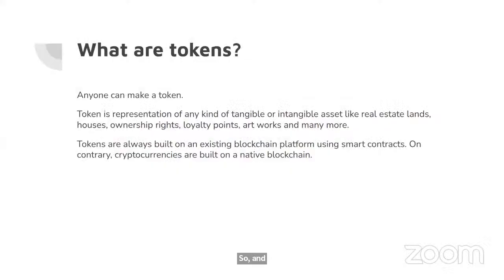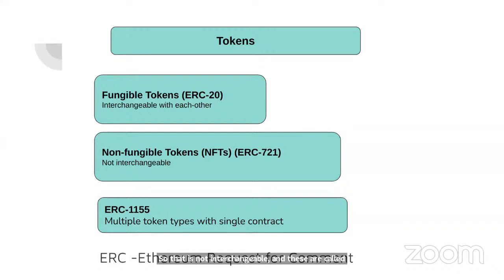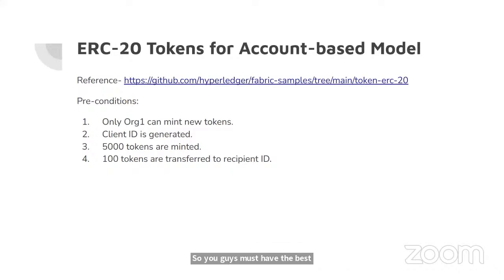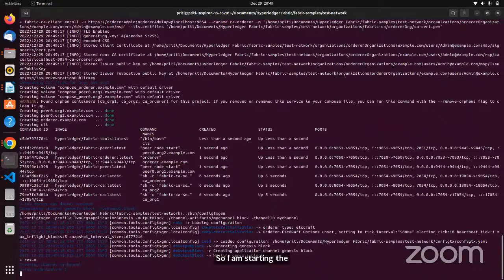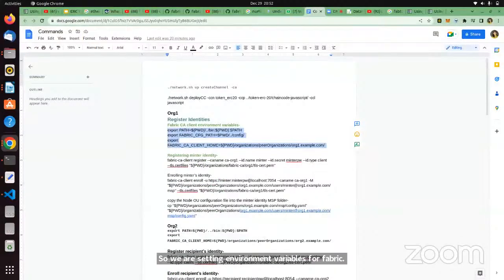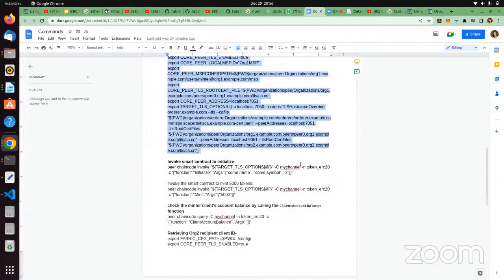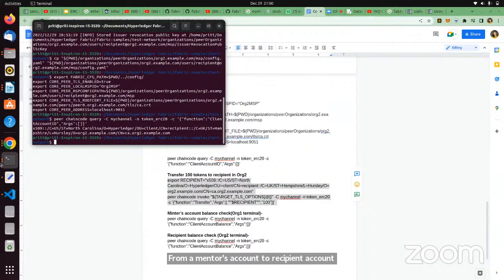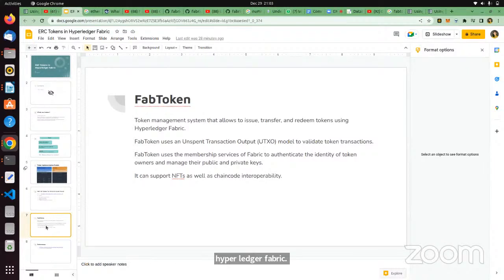ERC Tokens in Hyperledger Fabric | DataHour by Priti Kumari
ERC-20 is the standard for fungible tokens. ERC-721 is the standard for non-fungible tokens. ERC-1155 is the standard for multiple tokens (both fungible and non-fungible)

In this DataHour, Priti will be elaborating all about ERC tokens and their use in Hyperledger Fabric.